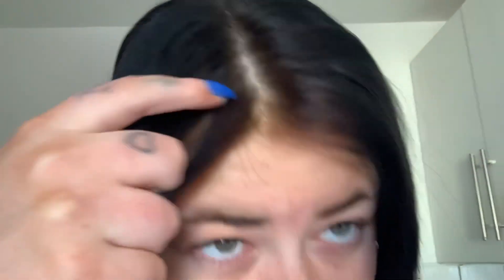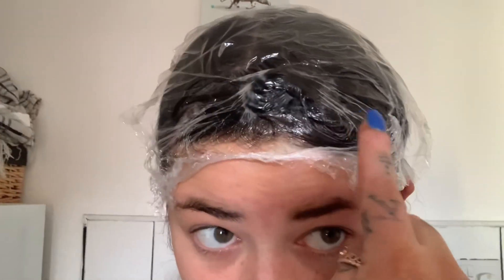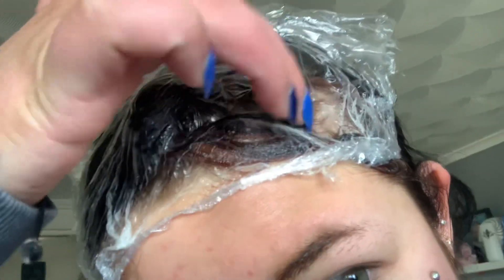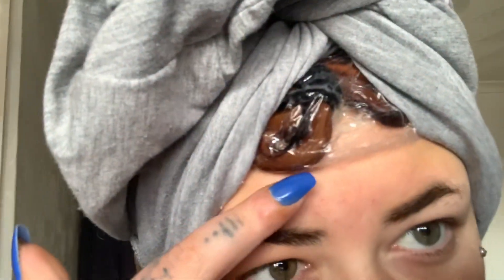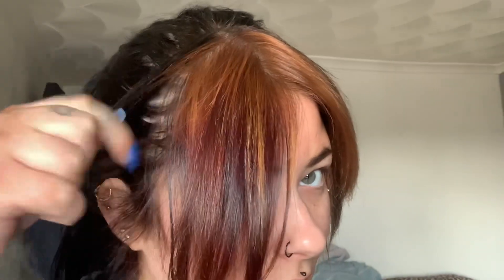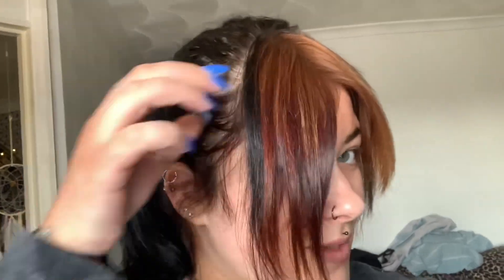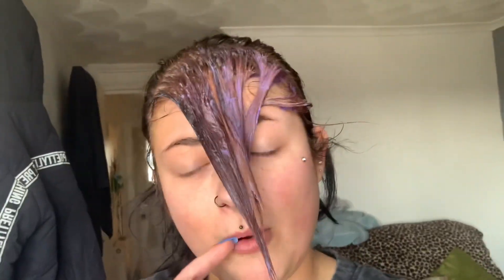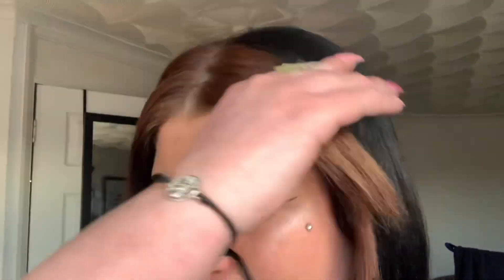JO BAZ HAIR COLOUR REMOVER | Stripping box dyed black hair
Hello everyone! Welcome back! I’m also back with ruining my hair as usual! So I hadn’t seen many reviews on this hair colour remover before and especially on black hair! So here are the results too and I’m not mad! I can highly recommend this one to anyone who wants to get rid of built up hair dye!